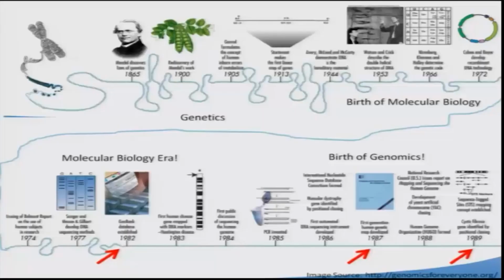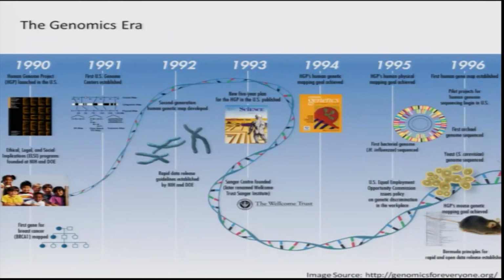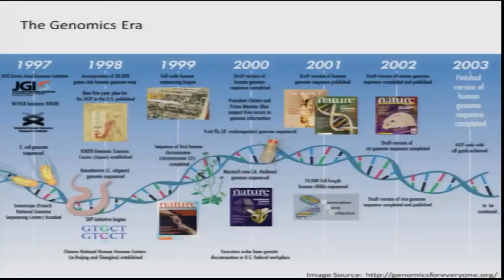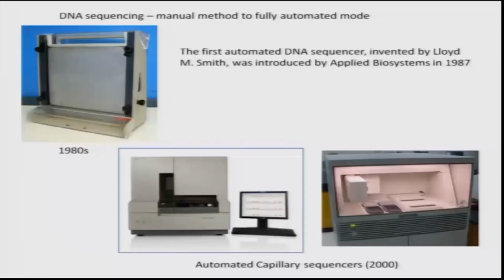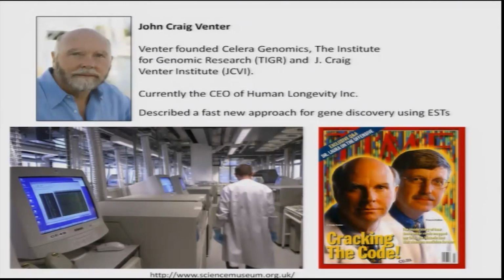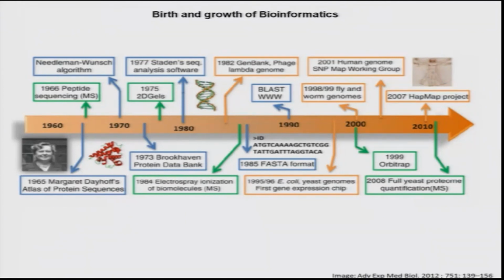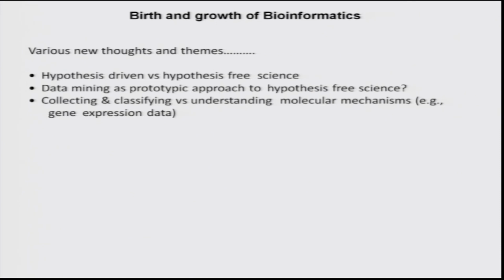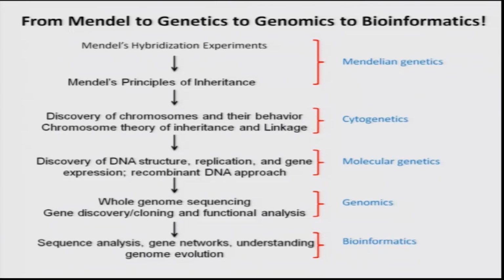The Genomics Era